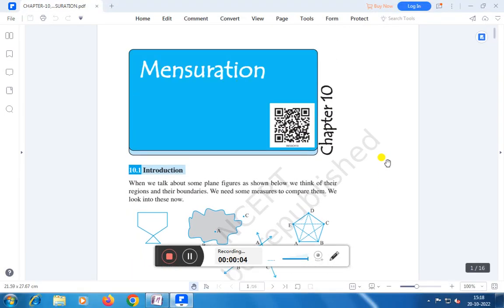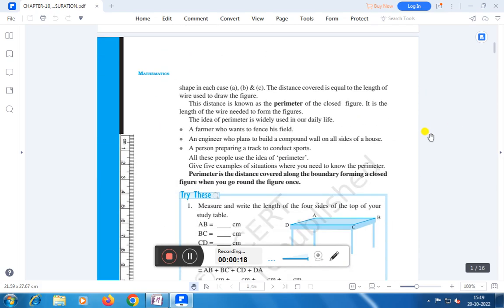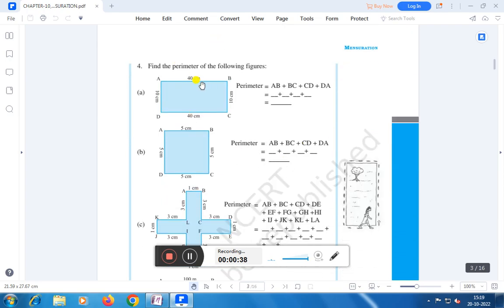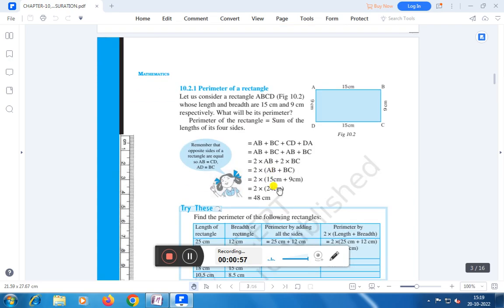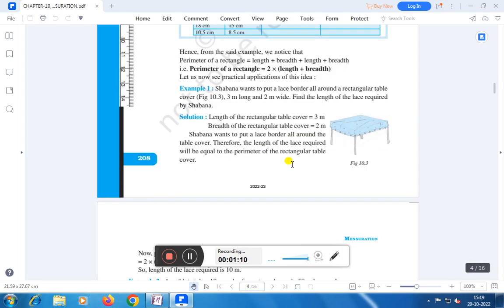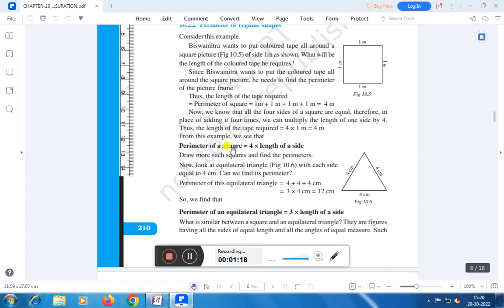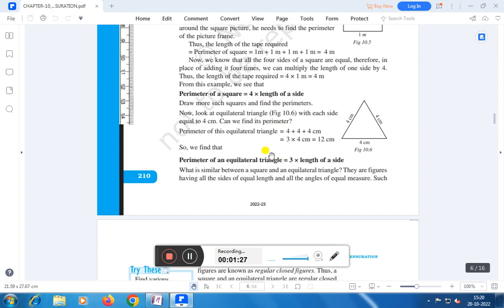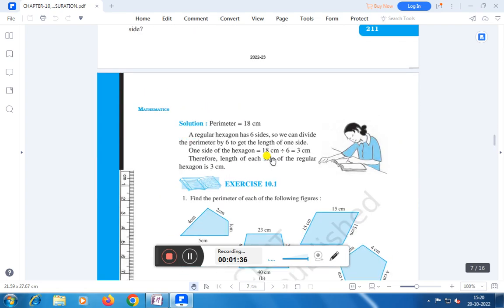EX-10.1 ,Q.NO- , INTRODUCTION CH-10,CLASS-6 ,MENSURATION,MATHS,NCERT,CBSE